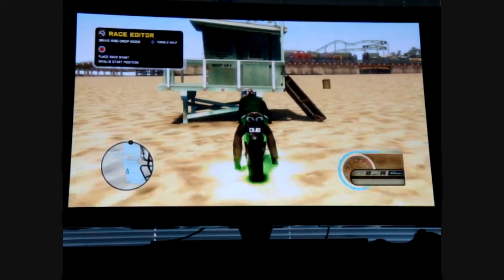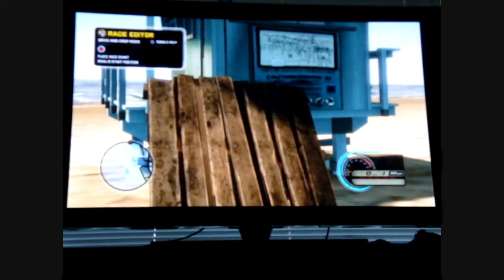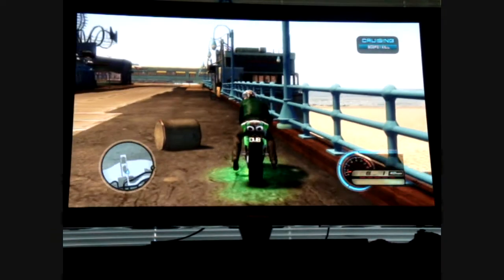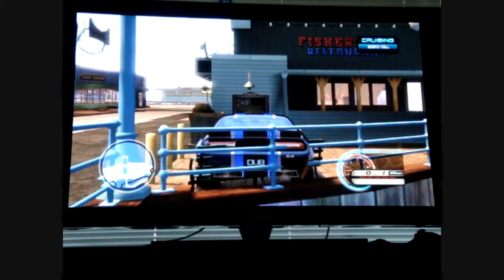mcla glitches tutorial 7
mcla glitches